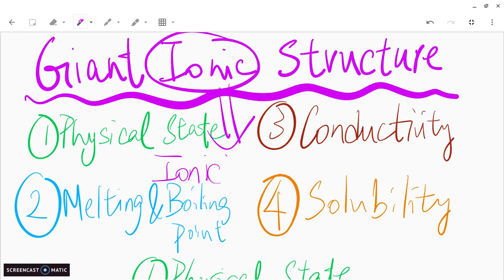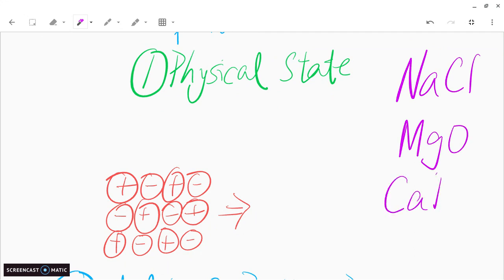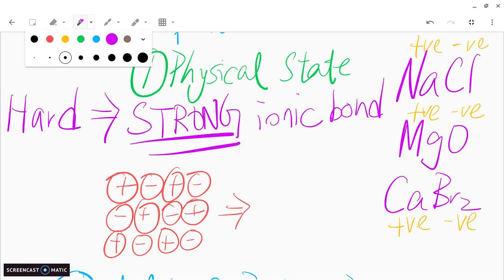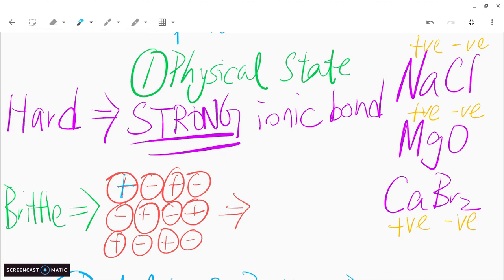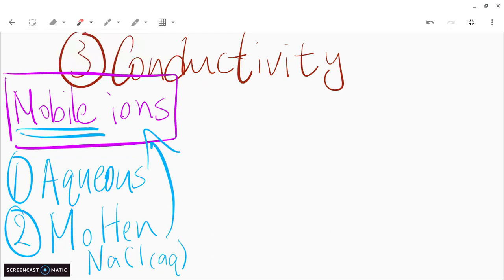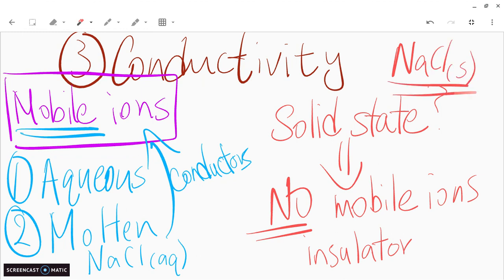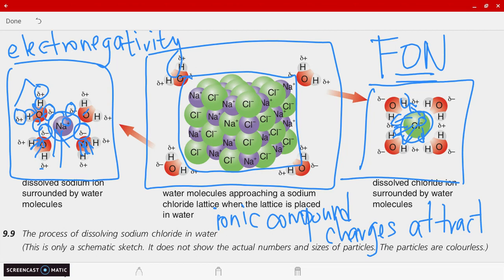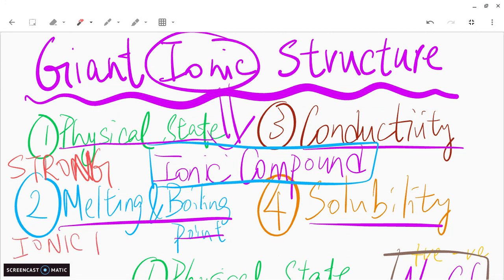Giant Ionic Structure I - HKDSE Chemistry (Unit 9 Part 1)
Giant Ionic structure of Ionic Compounds (Ionic Bonds)
1. Physical State
2. Melting & Boiling Point
3. Conductivity
4. Solubility